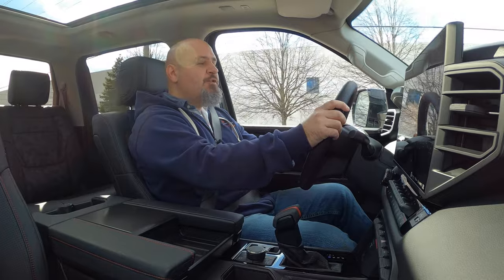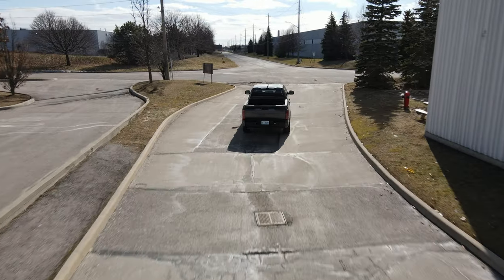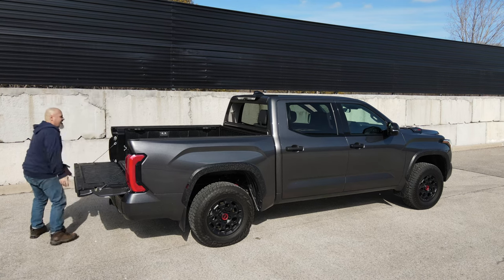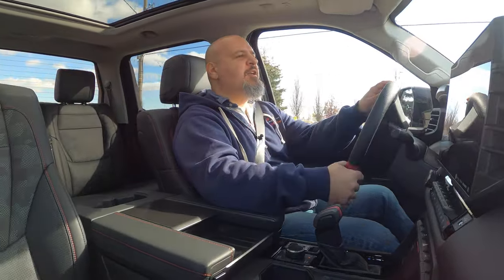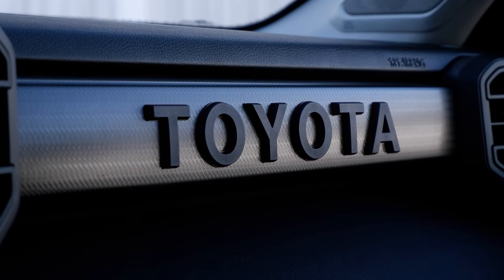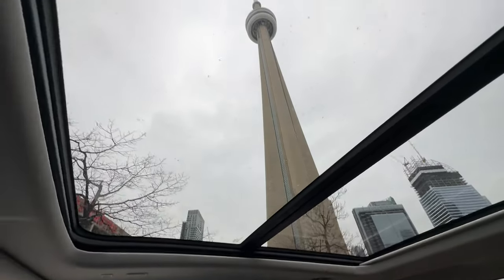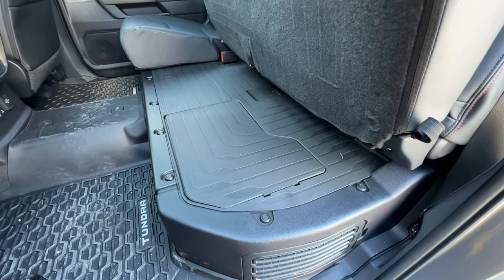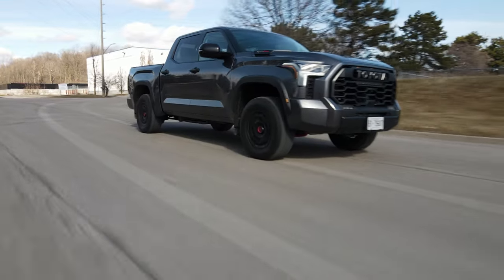Still The Dependability King? 2023 Toyota Tundra CrewMax Hybrid TRD Pro Review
In this review, Jason comes to appreciate all the features that have established the Toyota Tundra as the most dependable and trouble free trucks available today! And with the updated looks, it is as likeable as ever!

CODE: MPR2024
DISCOUNT included in link!

Best Home EV Charger! FLO HOME X5